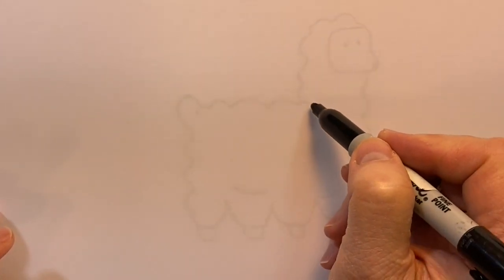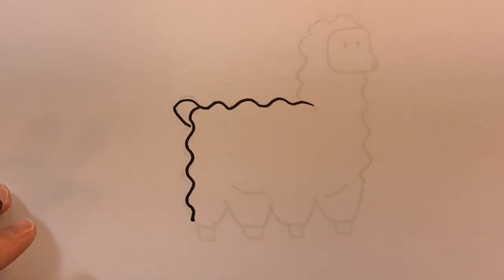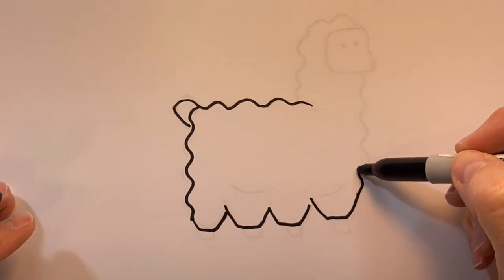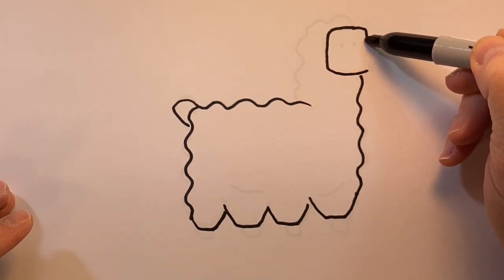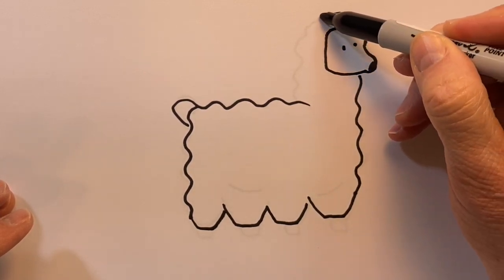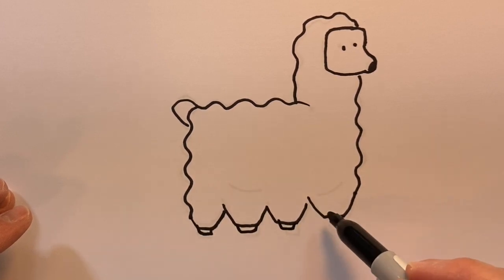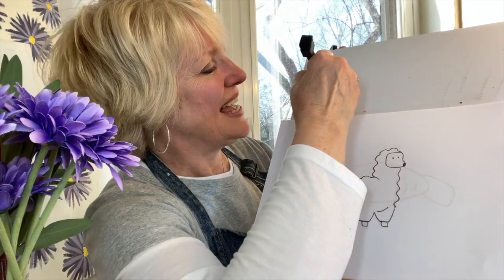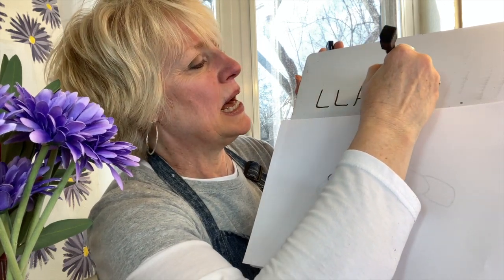Drawing and writing LLAMA!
Preschool children and kindergartners will enjoy the surprise of finding out what we’re drawing by looking inside the Purple Daisy Box and watching a brief clip of a LLAMA!  This will be followed with drawing lesson of a LLAMA, a quick fact about a LLAMA and the opportunity to write “LLAMA.”